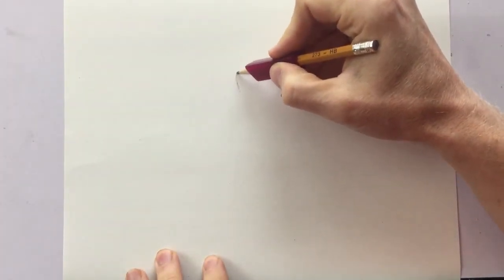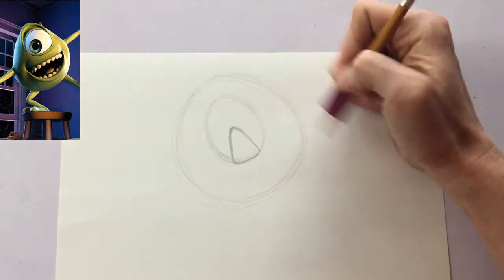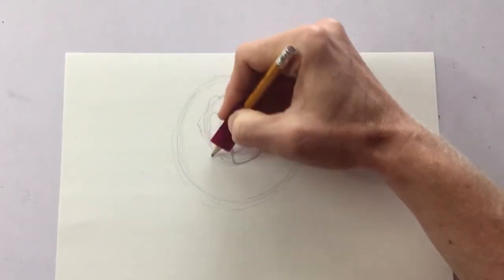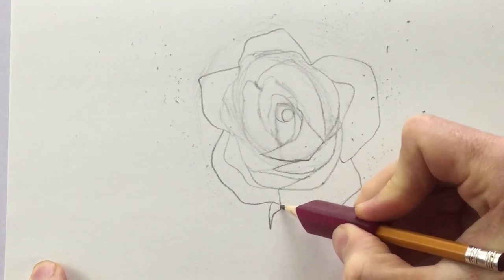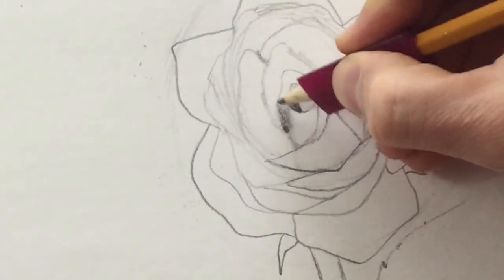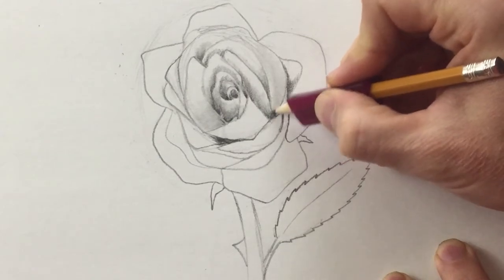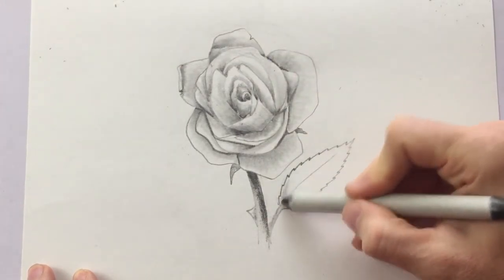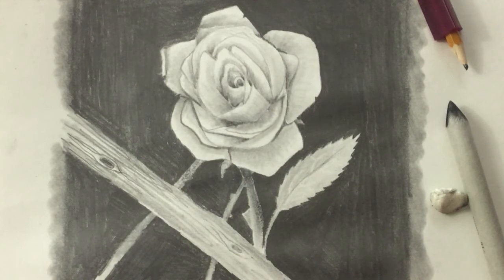Dragonstorm Draws: A Flower (Rose)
When I get asked to draw a flower, it is most often a rose; but this video hopefully makes it clear that any flower can be drawn when looking for basic (and sometimes not-so-basic) shapes! =)